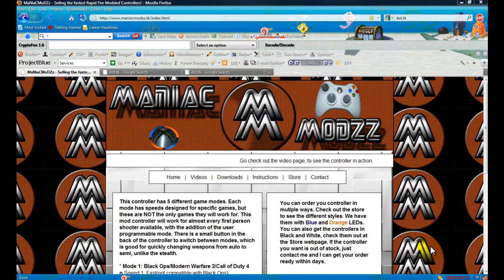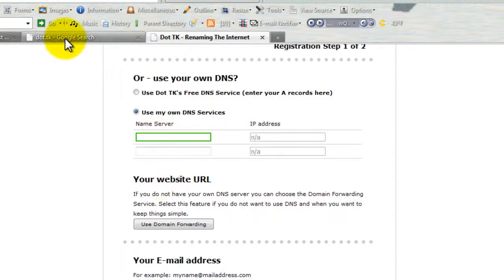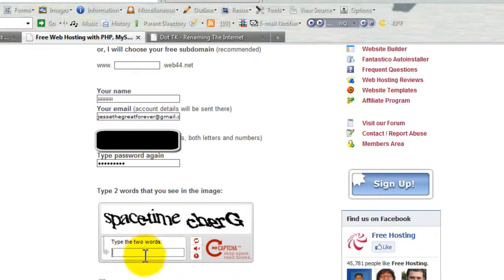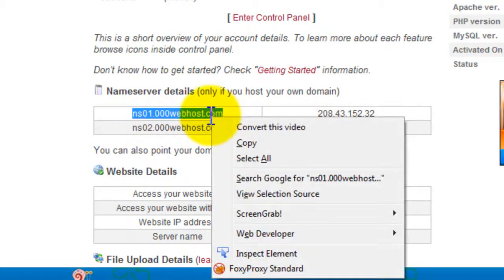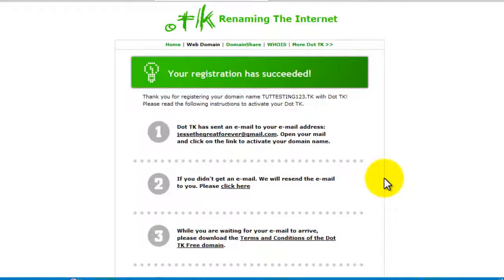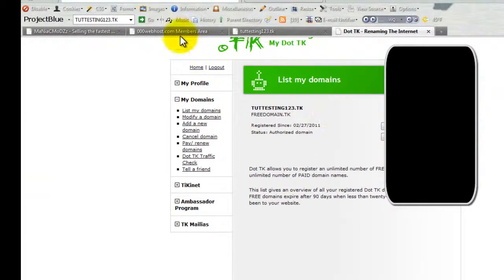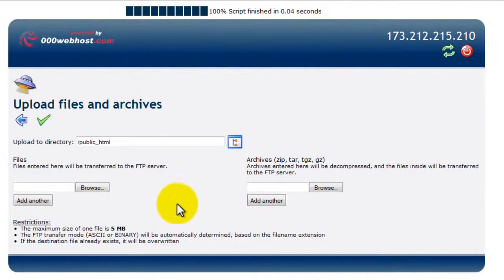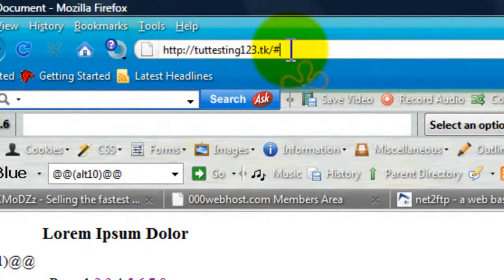How To Create Setup A Free Custom Domain that can be verified by Google YouTube